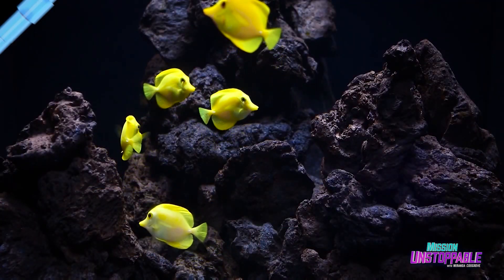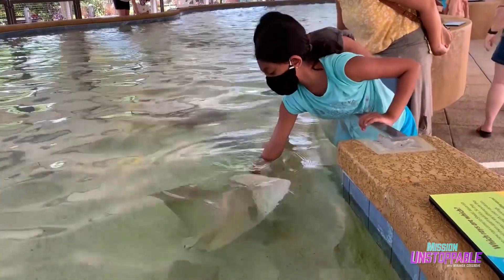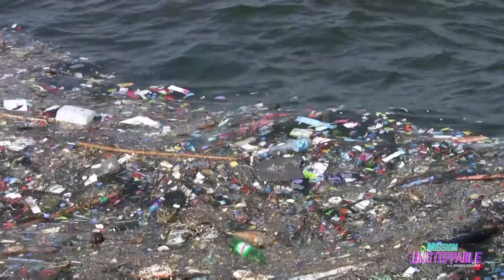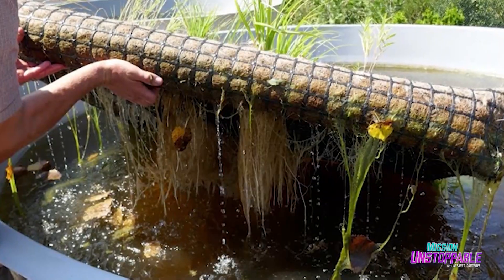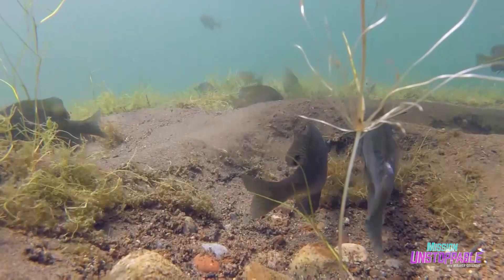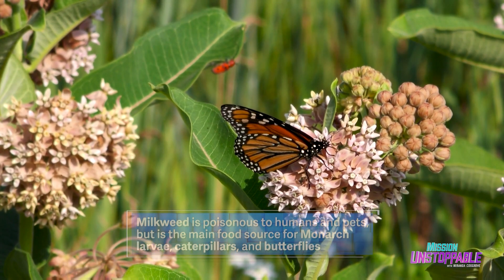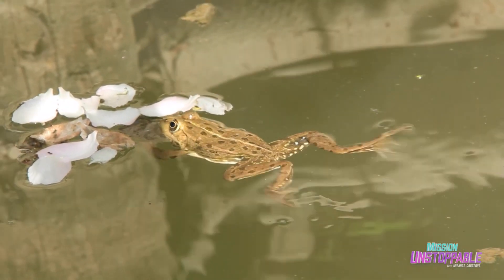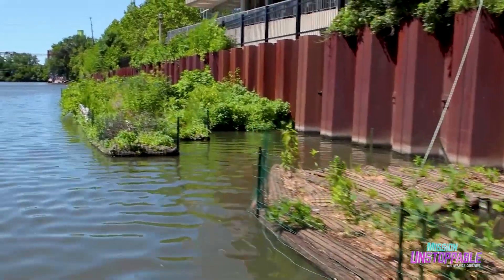Floating Islands In The Chicago River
Dr. Bridget Coughlin is helping animals survive in the wild by building floating islands!